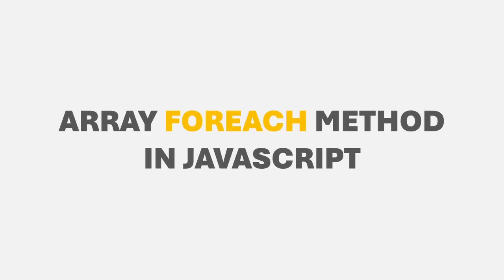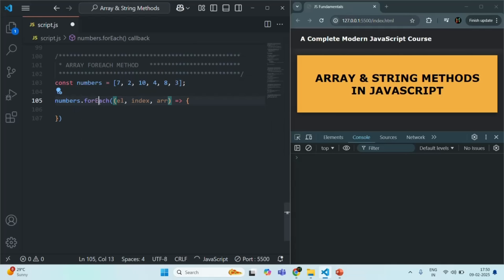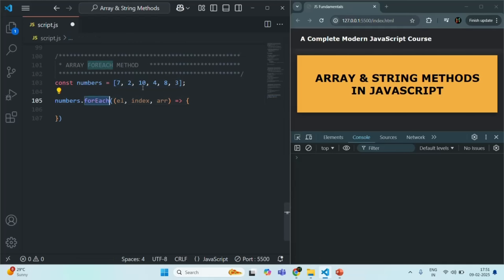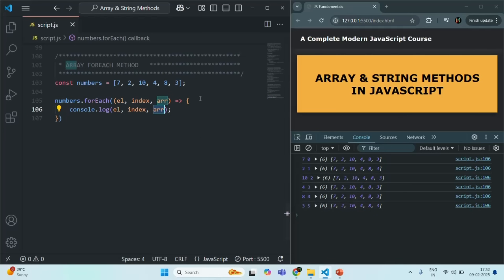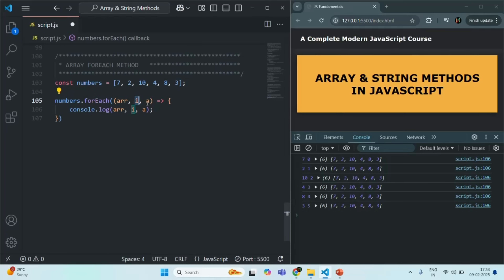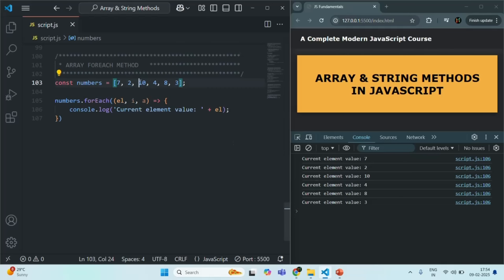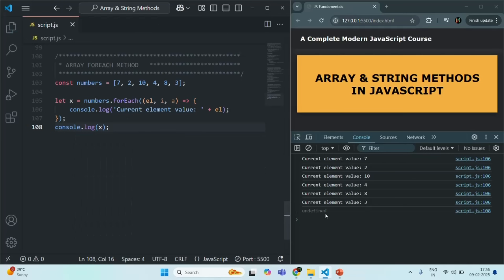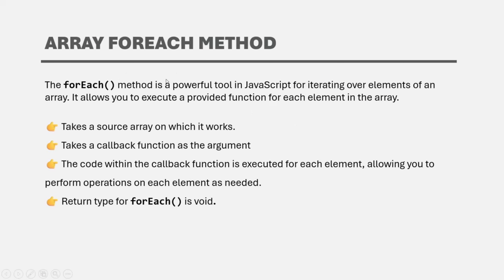#74 The Array.forEach Method | Array & String Methods | A Complete Modern JavaScript Course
*Download source code & resource files:*